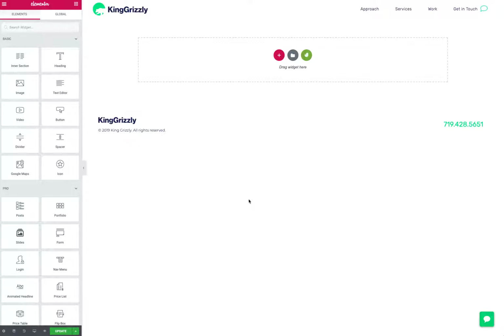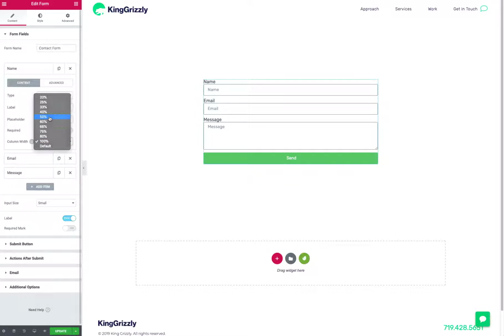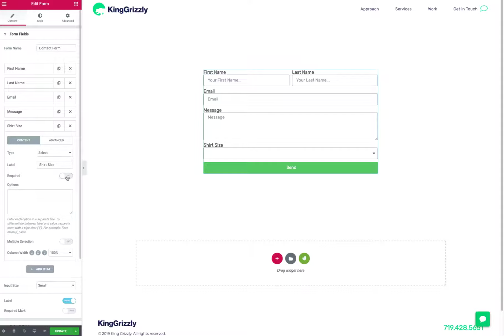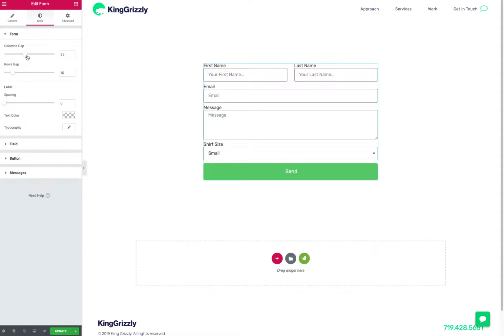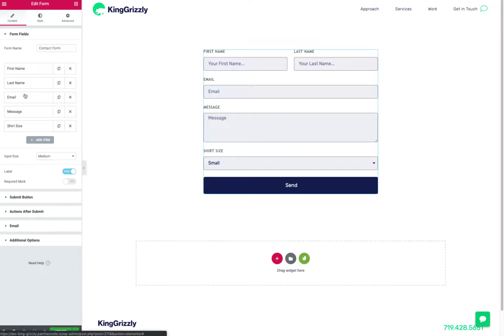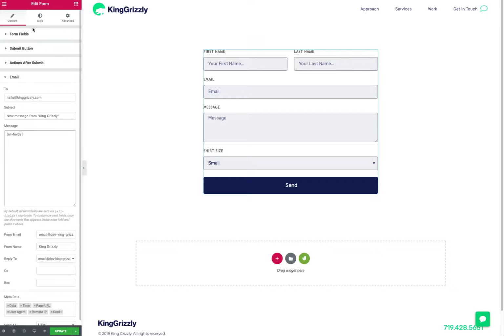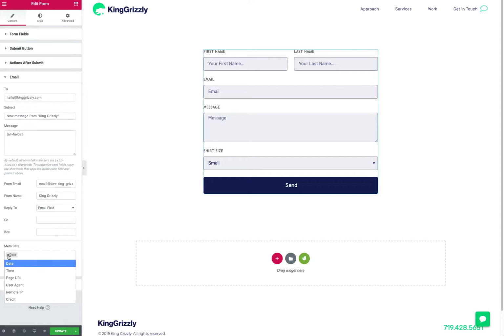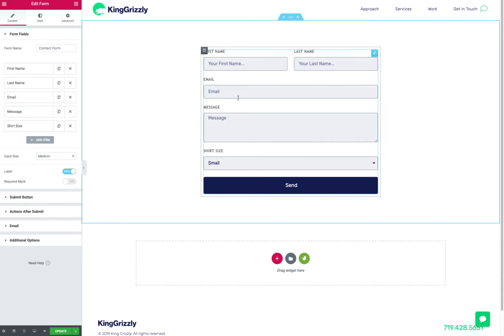Elementor Pro Widgets #4: Forms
Learn the Elementor Pro forms widget.

Learn:

- How to add a new form
- How to add forms to a field
- How to put more than one field on a line
- About integrations to services like Mailchimp
- How to populate an email with the form submission
- How to style the form
- How to avoid the spam folder